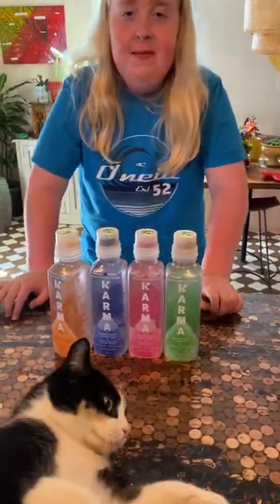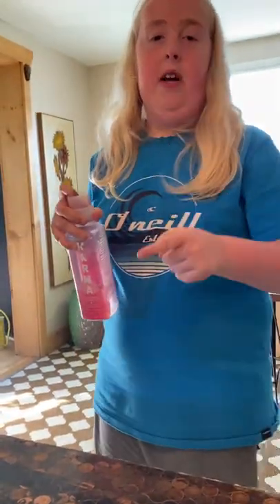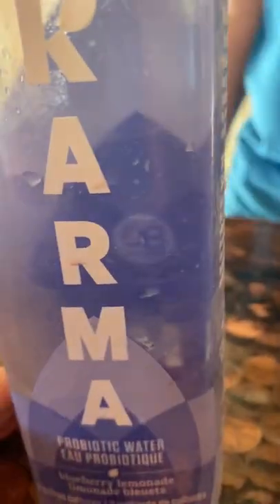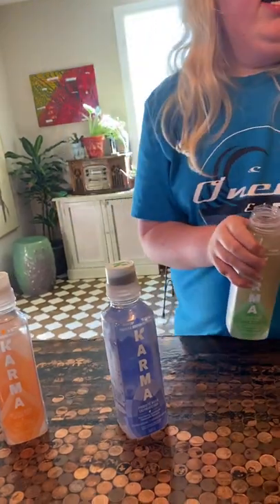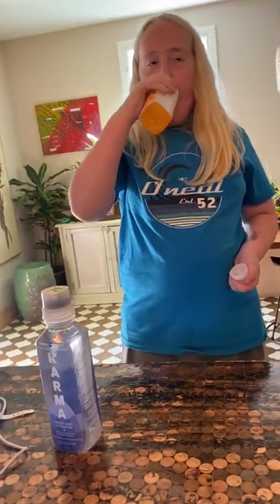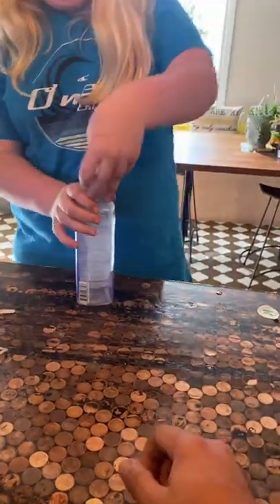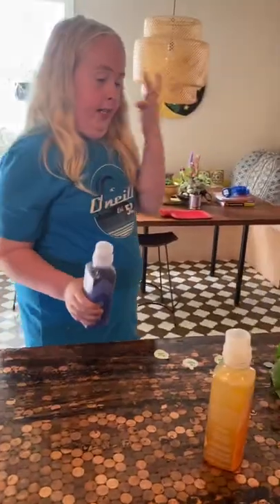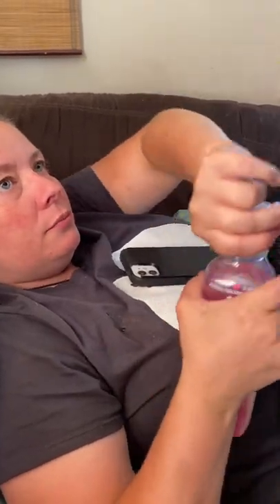Drink taste test with my family